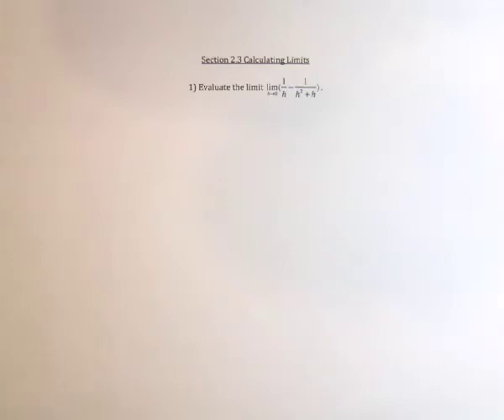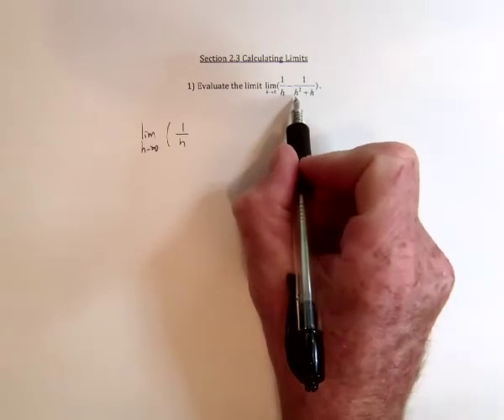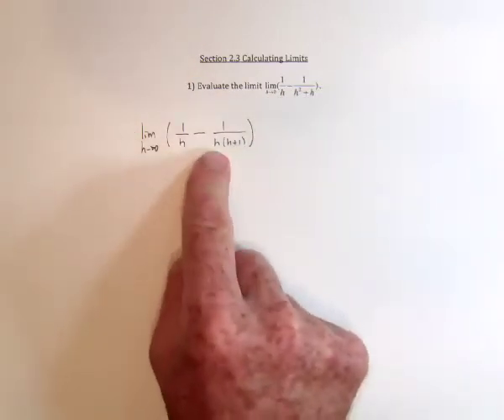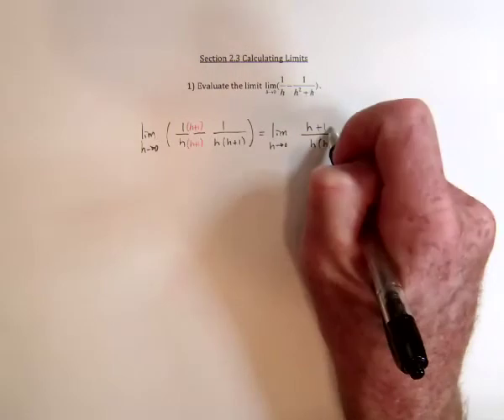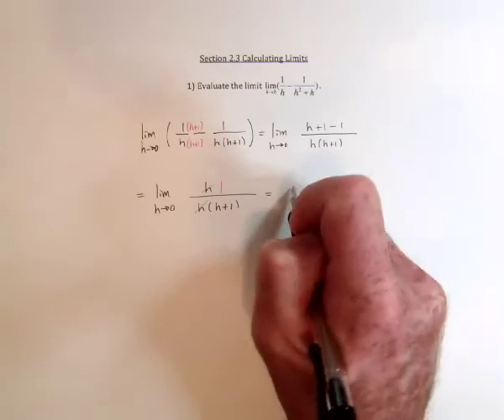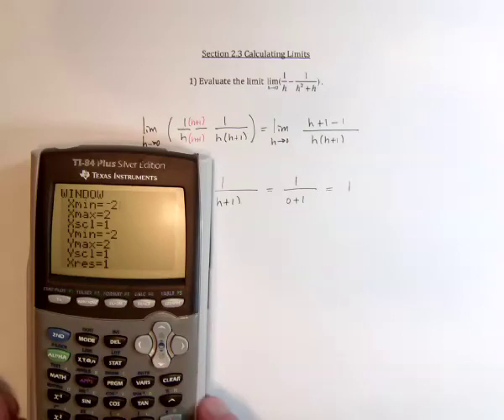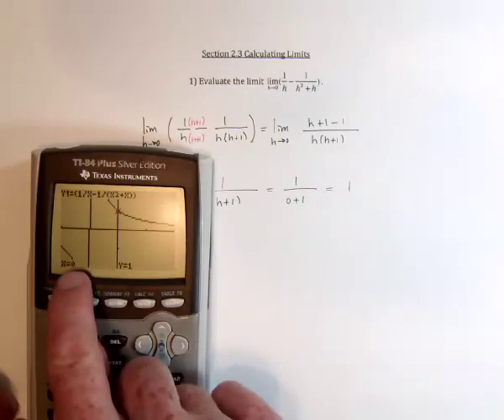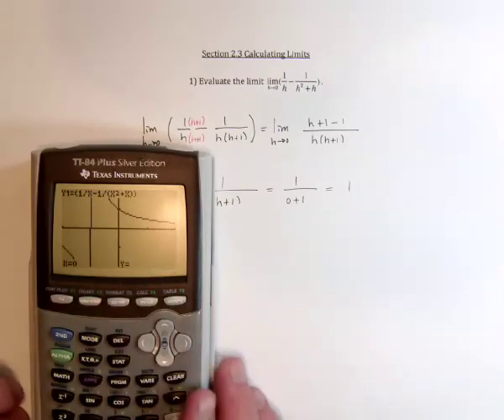5 Calculating Limits 1.mov